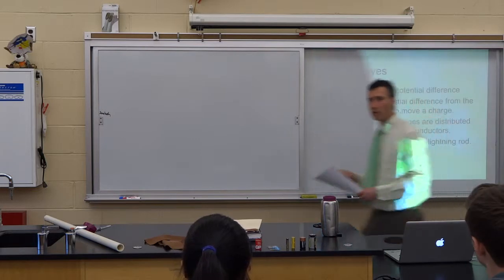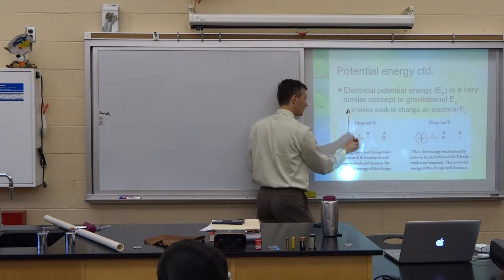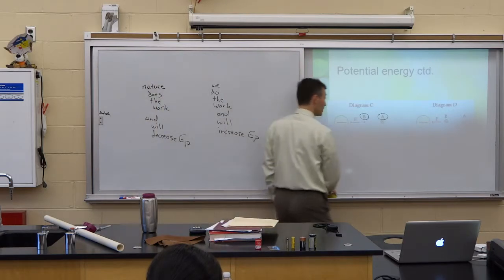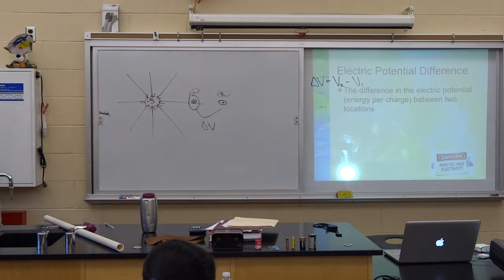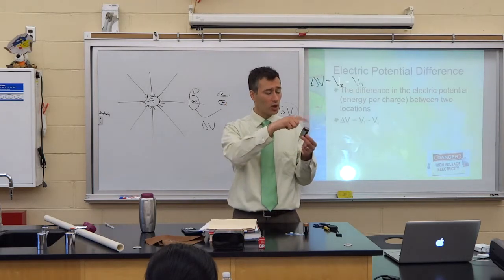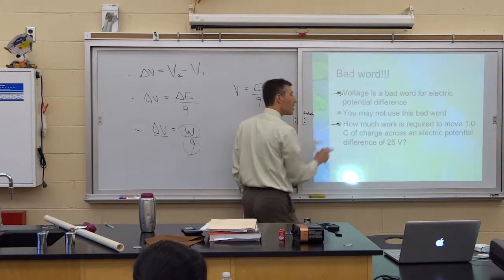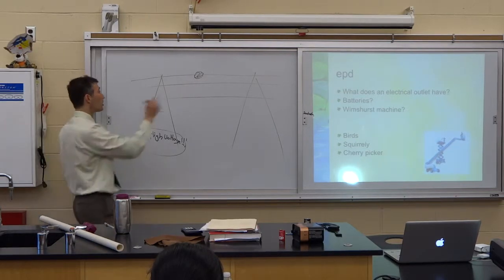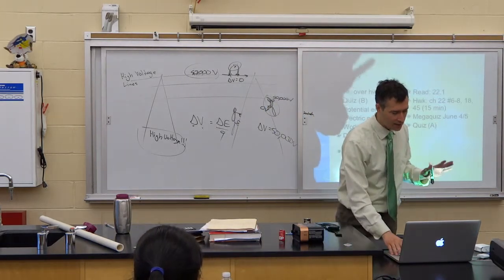potential energy, potential, and potential difference